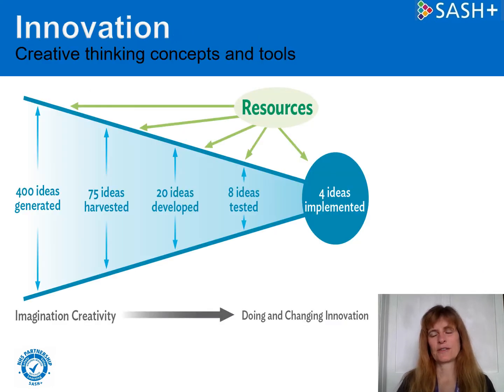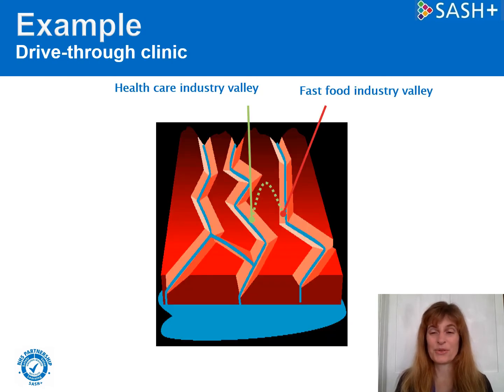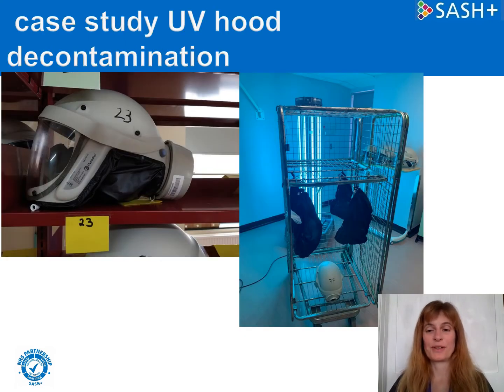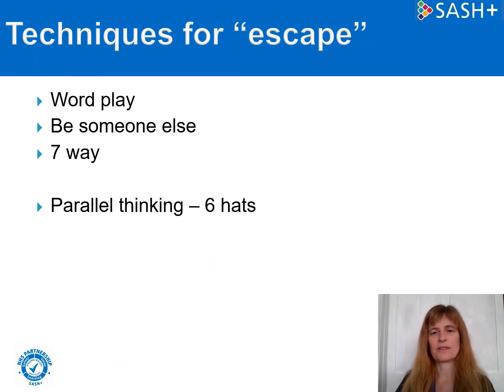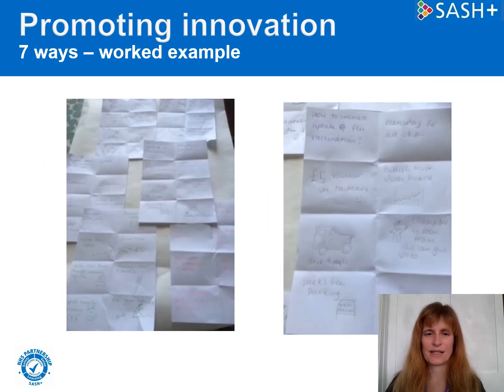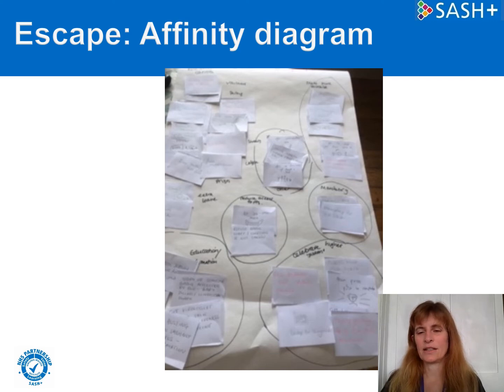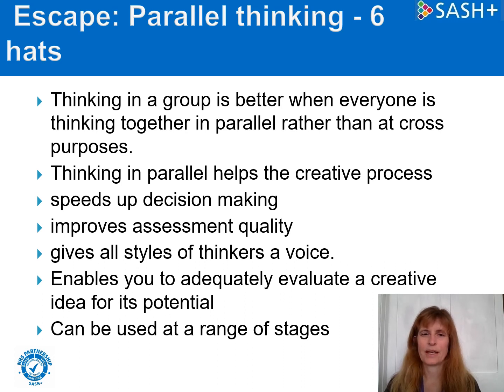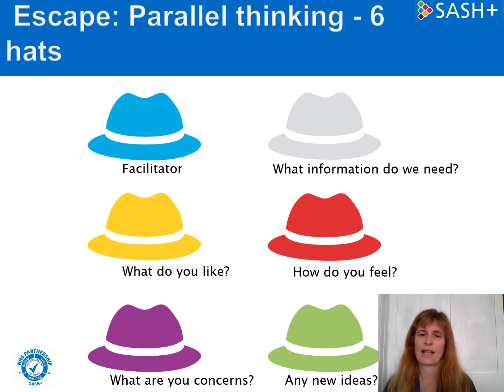Promoting innovation bitesize video